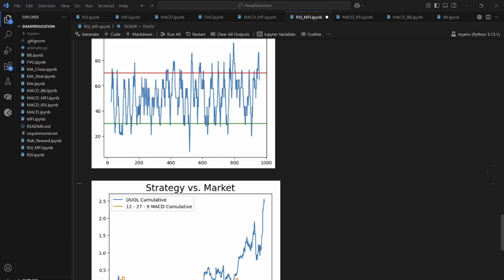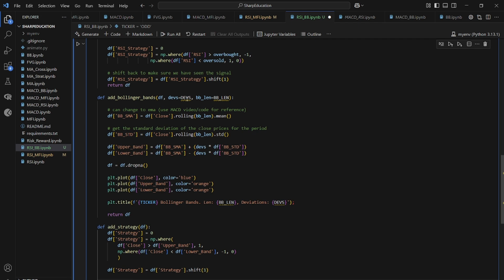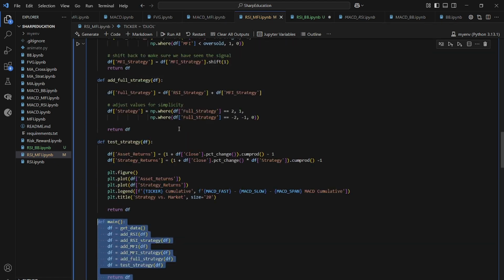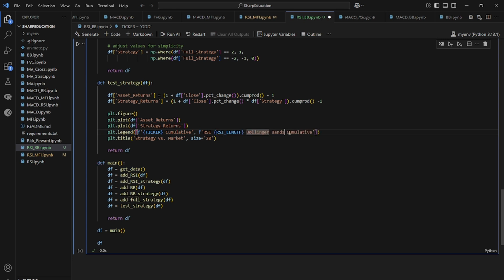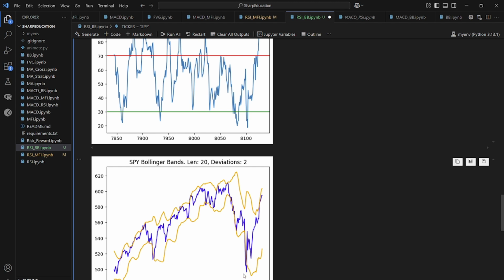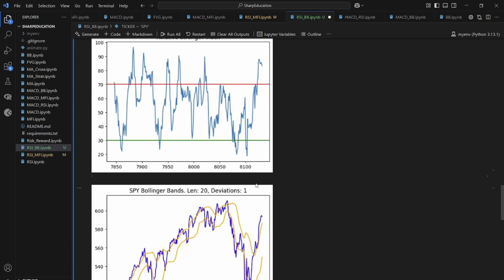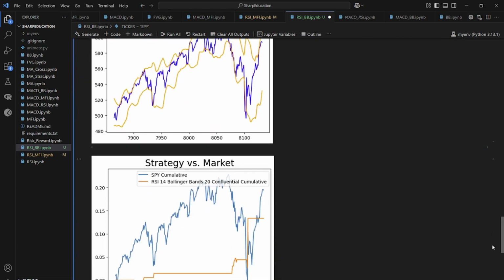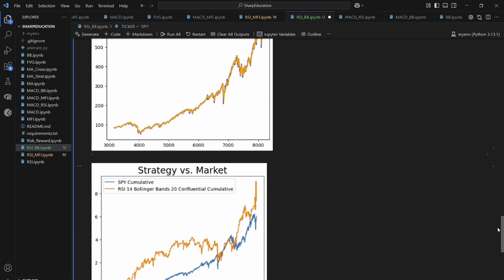EPISODE 13 - Relative Strength Index and Bollinger Bands Combination Strategy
In this episode, we combine RSI and Bollinger Bands into a confluence strategy that actually delivers. This is the first in the series where the backtest results start to look genuinely promising.

More importantly, the framework we build here is designed to be extended. Once you understand how to layer these two indicators together, you have a foundation you can build almost any confluence strategy on top of.

What you'll learn:

How to combine RSI and Bollinger Bands into a complete trading system
How to backtest the strategy against real historical data
How to interpret results that are actually worth building on

Stay Sharp.